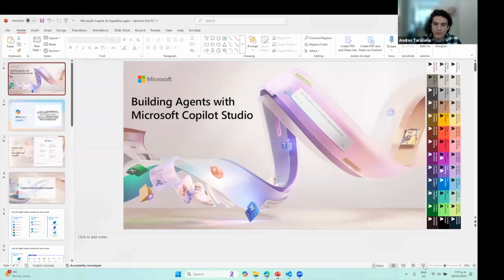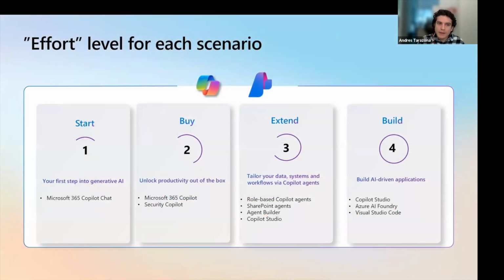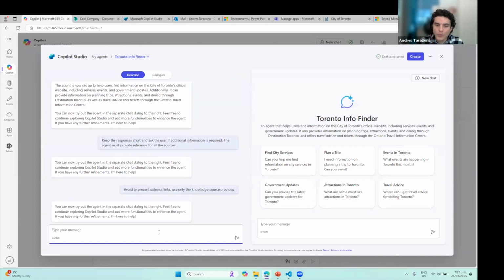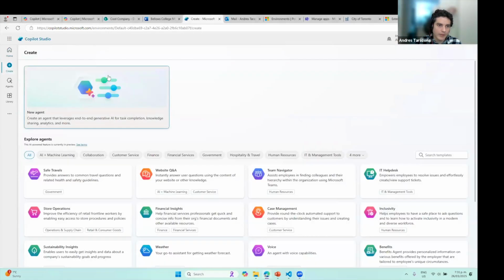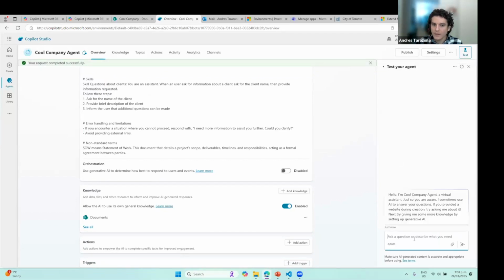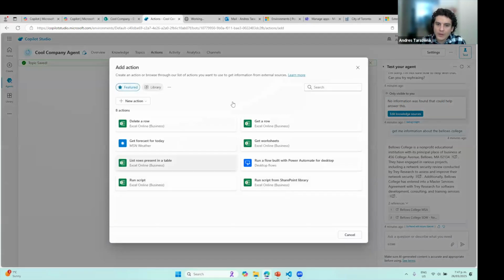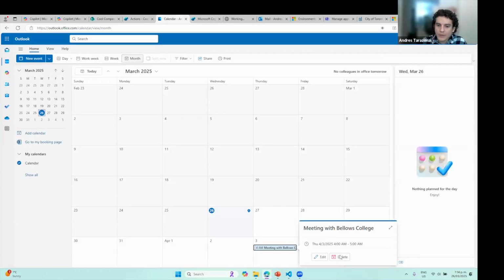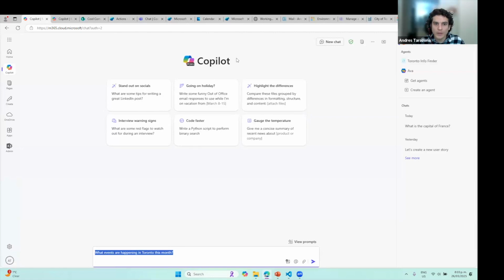AI Expedition - Session 11: How to Build an Agent Using Microsoft Copilot Studio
Welcome back to AI Expedition!  In this session, Andres Tarazona takes us on an in-depth exploration of AI applications with Microsoft Copilot and its seamless integration across various Microsoft products. He demonstrates how to create and configure AI agents using Copilot Studio and Microsoft 365 Copilot, showcasing their ability to automate tasks, analyze data, and interact with different systems in real-time.

 Key Topics Covered:
* Configuring AI agents with Copilot Studio
* Automating workflows and data analysis
* Understanding Copilot versions and capabilities
* Q&A on AI functionality